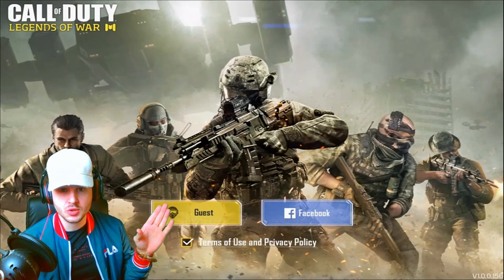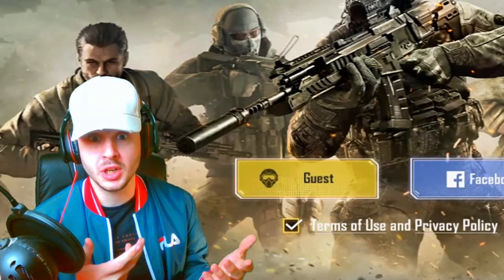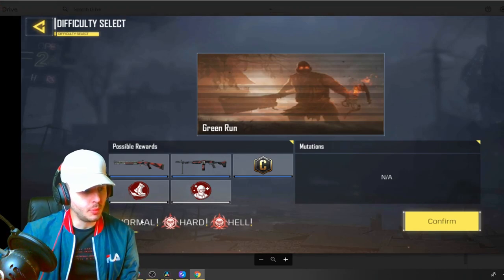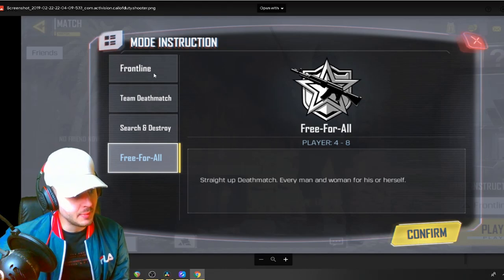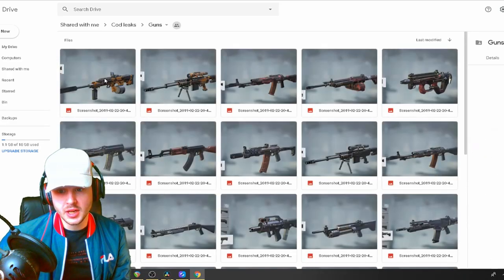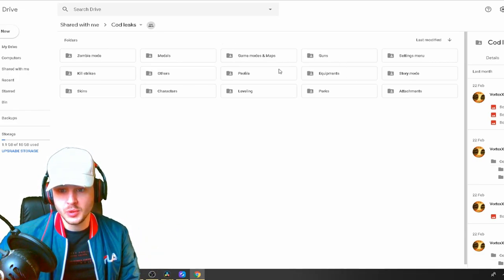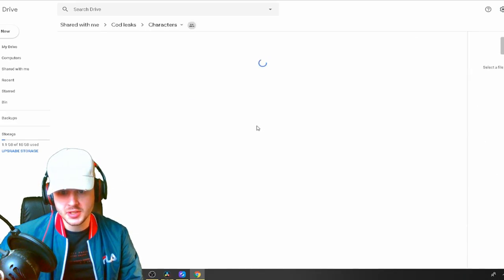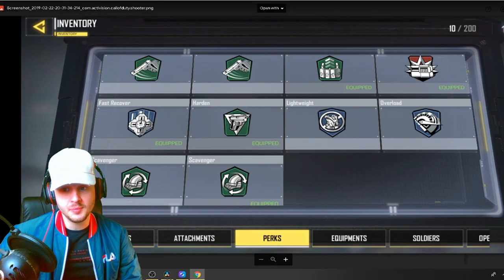The NEW CALL OF DUTY GAME......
Welcome back to another top quality video!

In this video I go over everything we know so far about Call Of Duty Mobile: Legends Of War

Call Of Duty: Legends Of War is a fast paced first person shooter game coming to mobile around April/May time.

Thanks!

Call Of Duty Legends Of War
Call Of Duty Android
Call Of Duty IOS
COD
Mobile Gaming